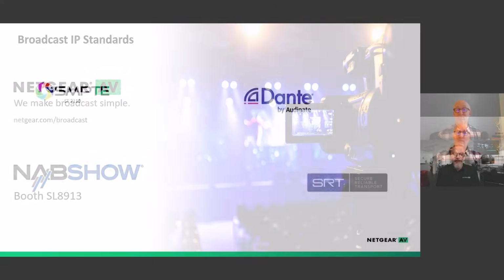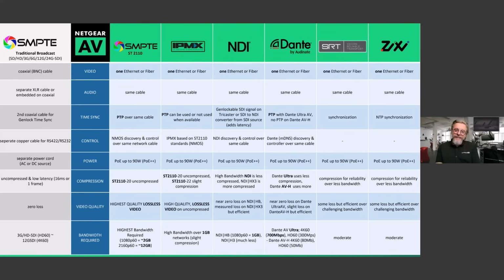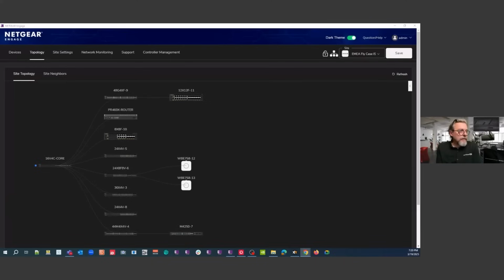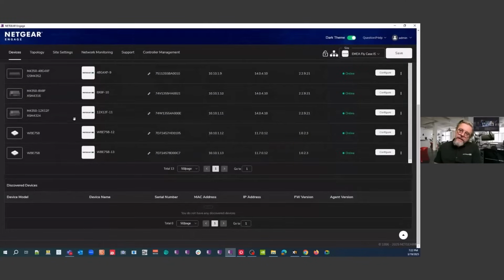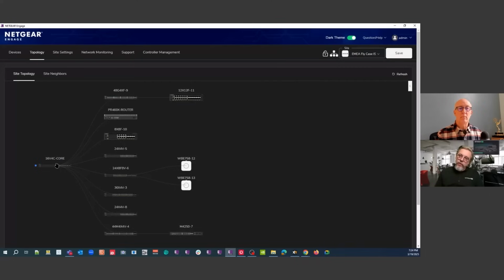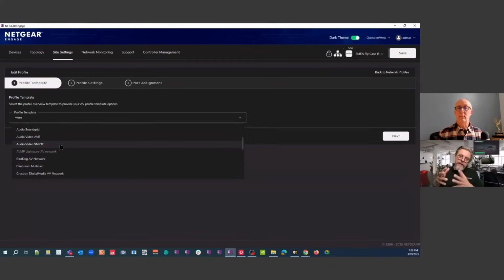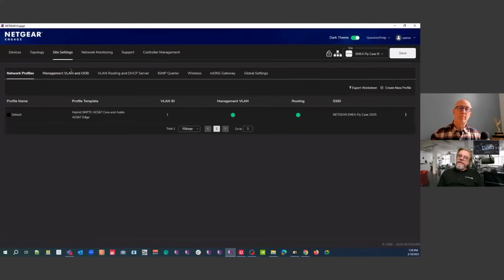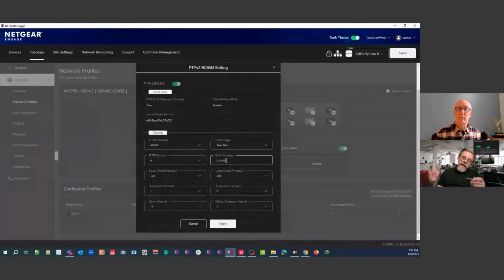NETGEAR AV-over-IP: Reliable Networking for Sports Production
Ensure smooth sports productions with NETGEAR! Explore AV-over-IP switches designed for NDI, Dante, ST 2110, and PoE support. Keep your cameras, encoders, and switchers running seamlessly—even in the most complex sports setups.

✅ Robust AV-over-IP networking for sports
✅ Supports NDI, Dante, ST 2110, and PoE
✅ Reliable performance for cameras and live production

See how NETGEAR networking solutions power professional sports broadcasts!